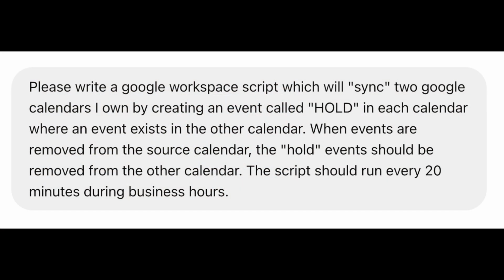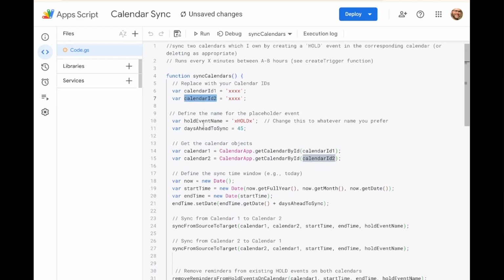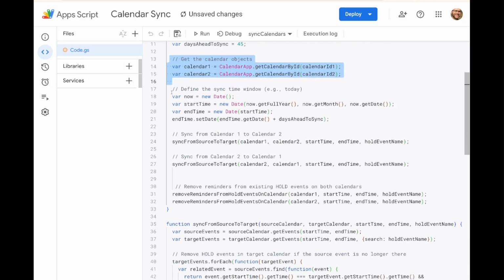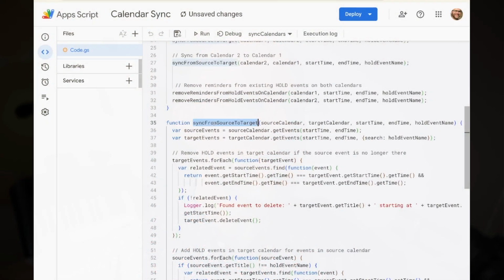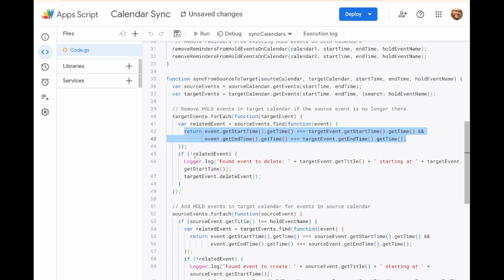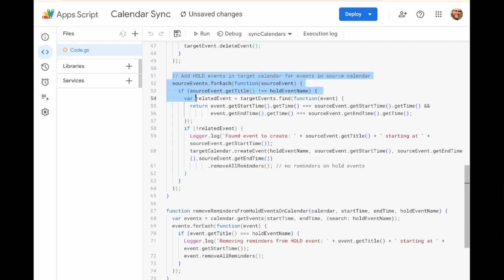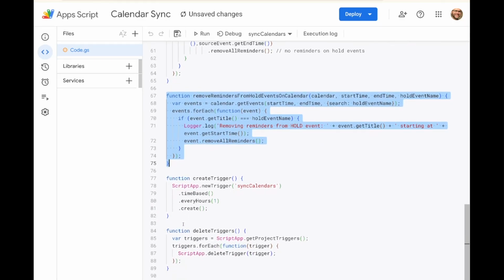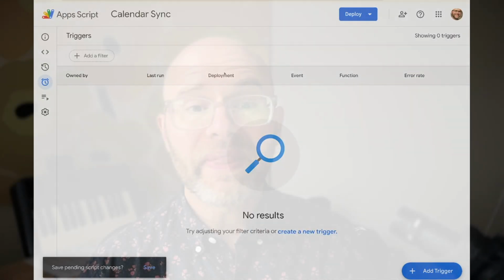Syncing two Google calendars with Google Apps Script and ChatGPT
🤖 📆  How I used ChatGPT and Google Apps Script to tame my calendar chaos – and you can, too!

During a consulting gig, I was asked to use the client's Google Workspace. I have my own Google Workspace and use Cal.com to let other clients book appointments with me.

Things quickly spiralled out of control. I was started getting double-booked, missed some appointments, and felt like I was dropping the ball left, right, and center! I needed a solution FAST.

I looked at some commercial options and decided to try writing my own script with some help from generative AI. I was blown away by how easy it was to do this in about 10 minutes at zero cost.